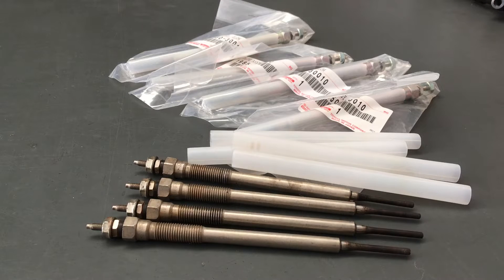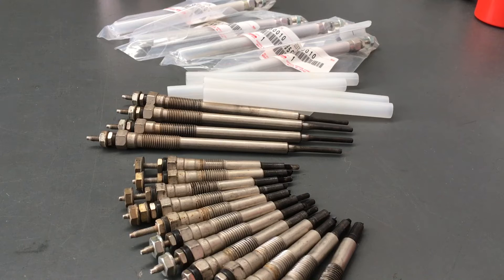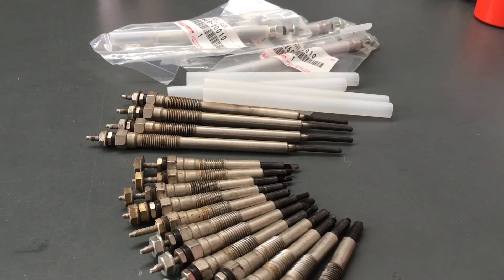Prado hilux diesel 1kd-ftv glow plugs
1kz & 1kd glow plug Information